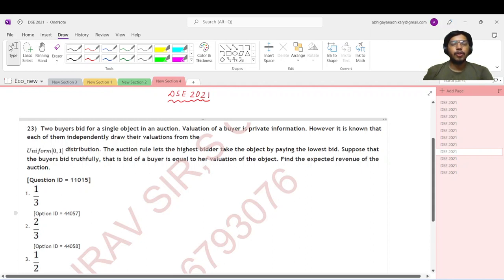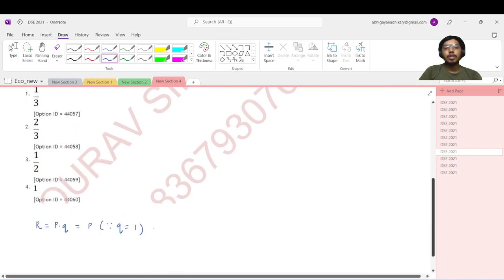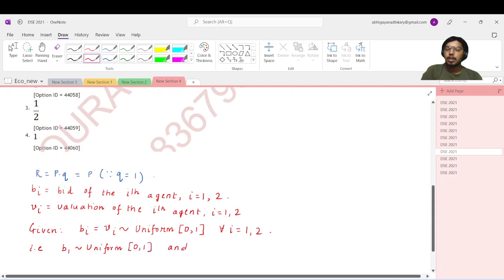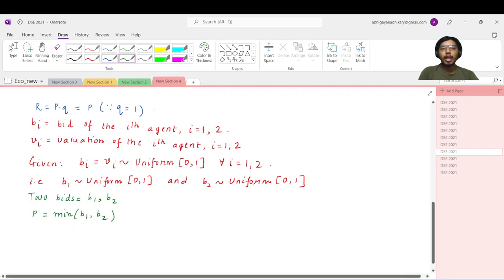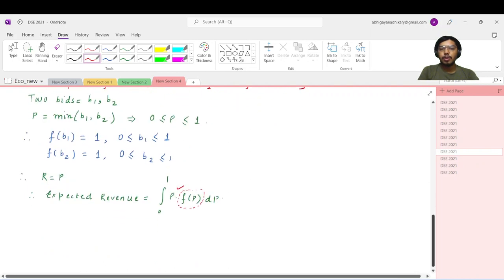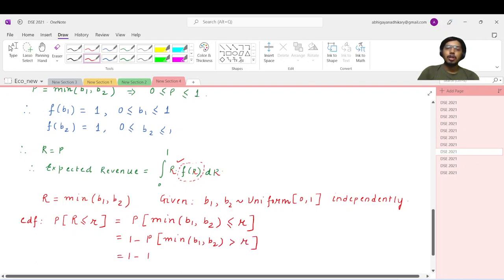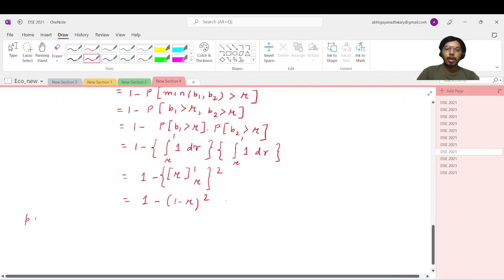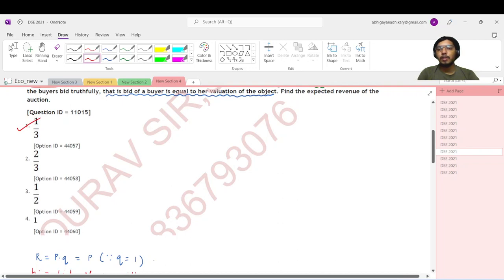Delhi School of Economics || DSE 2021 Q 23 USEFUL FOR 2022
Delhi School of Economics admission 2022 for UG courses will be done through Common University Entrance Test (CUET).
DSE accepts DUET scores for admission to PG program.
Selection to M.Phil/PhD is based on an entrance exam, conducted by DU followed by PI. Applicants with CSIR/UGC-NET Including JRF), DBT-JRF, ICMR-JRF, DST-INSPIRE are exempted from the entrance test. Such candidates need to appear directly for PI.

📌WHATSAPP AT

FOR

 📚   STUDY MATERIALS